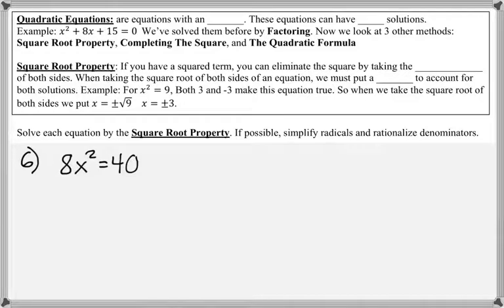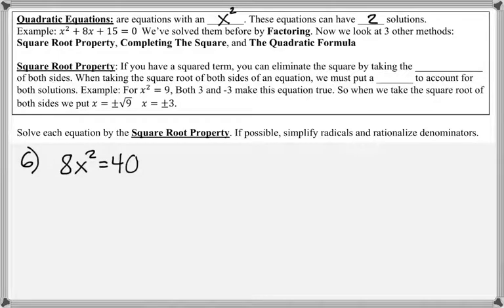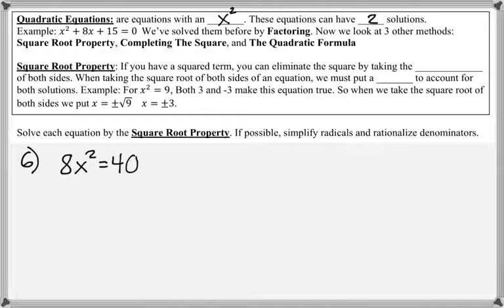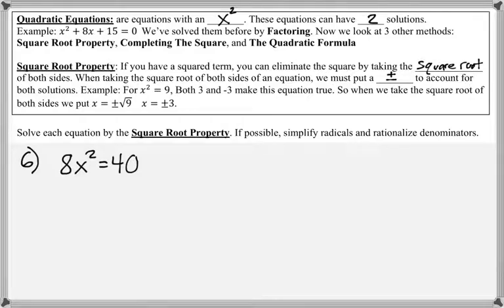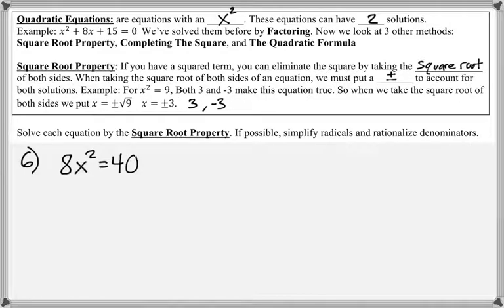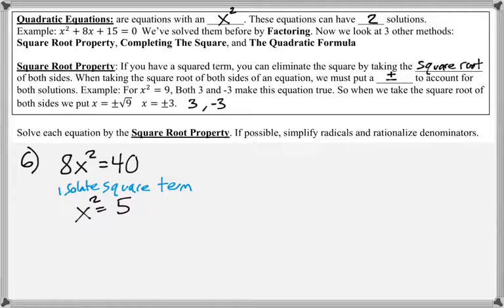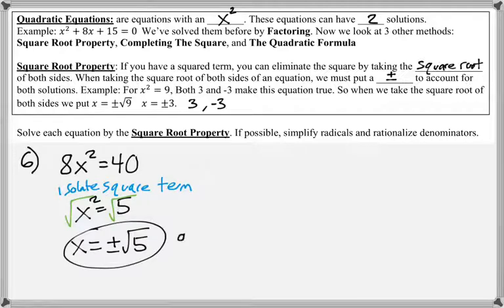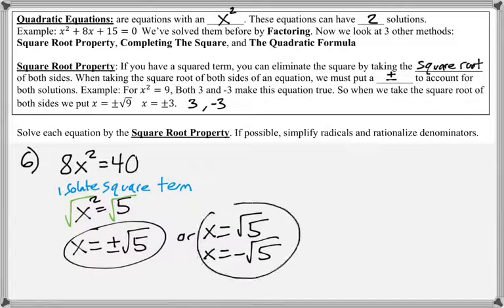Math 119 : 9.1 #6 (Intermediate Algebra Tutorial : The Square Root Property)